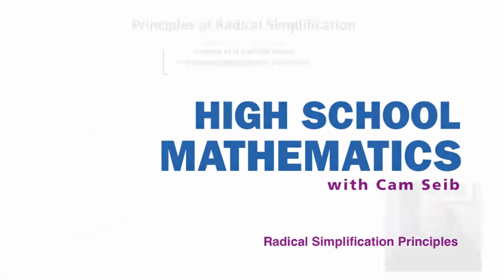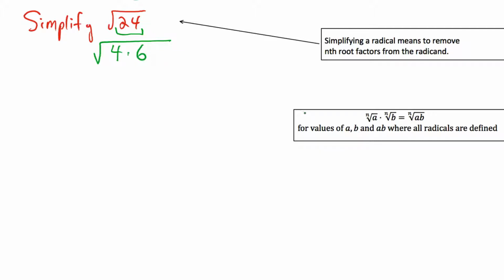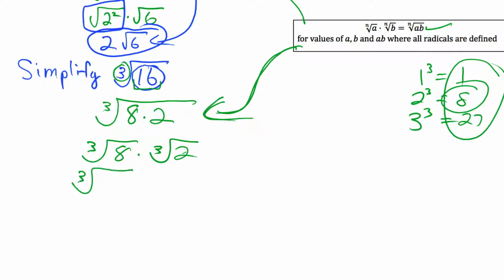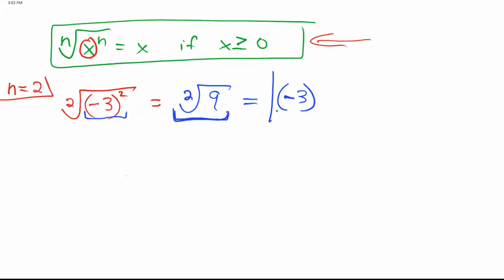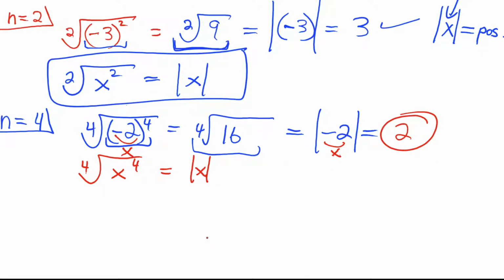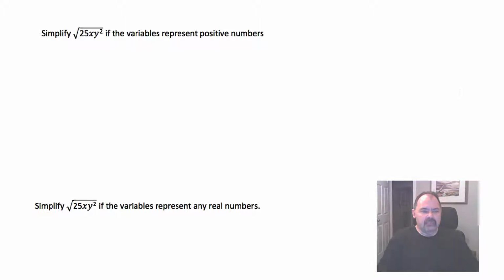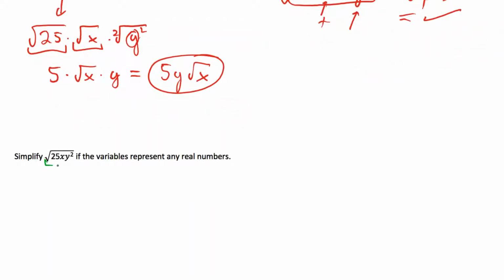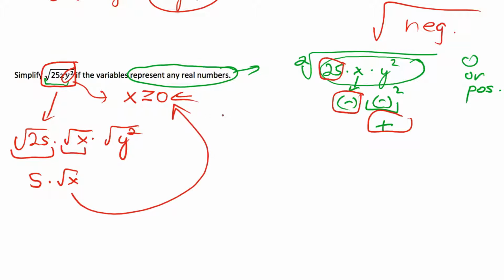Radical Simplification Principles